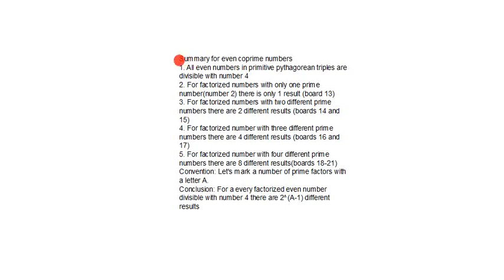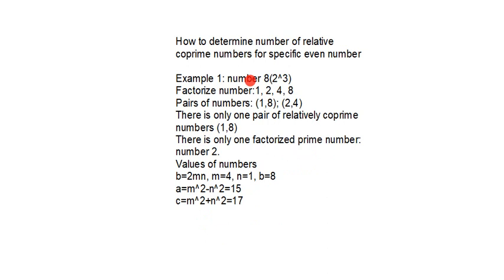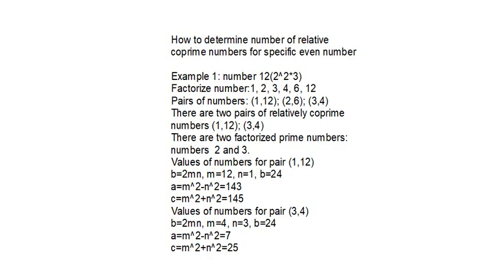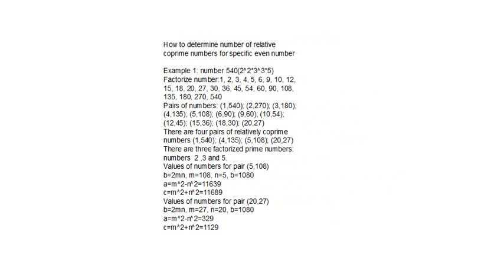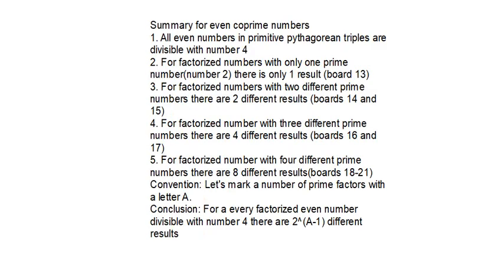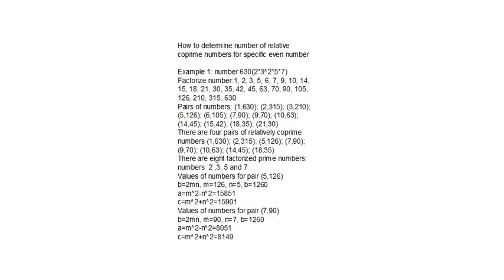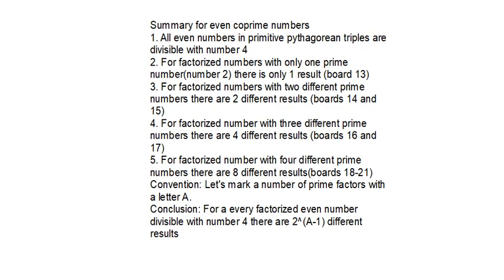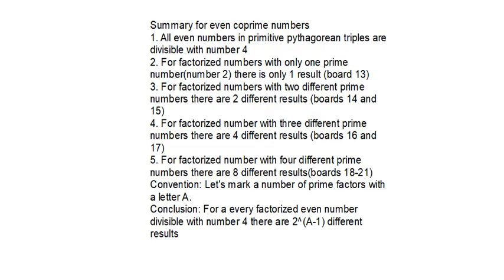General facts for number b( relative coprime even number)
In this video there are general facts about the relative coprime even number. In these general facts it has been described numbers of factor and how many time will occur any odd number based on number of odd prime factors.